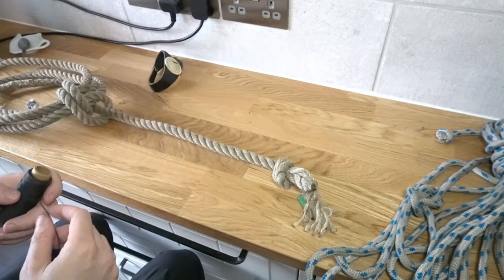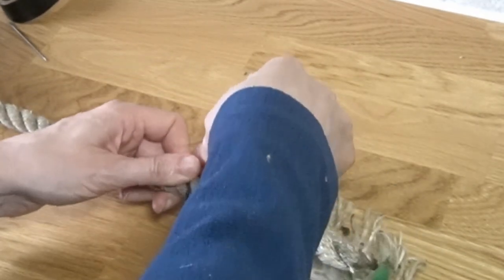Giving my rope a Good Whipping || How to tie a knot to stop rope from fraying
I cover how to do a sail makers whip and a common whipping, using 3 strand and multi strand rope. Tie these is really easy and quick and keeps the rope looking great for years.